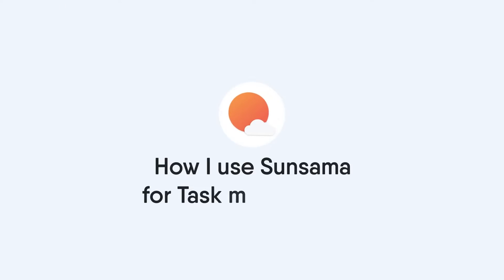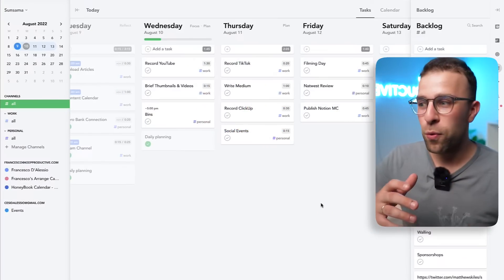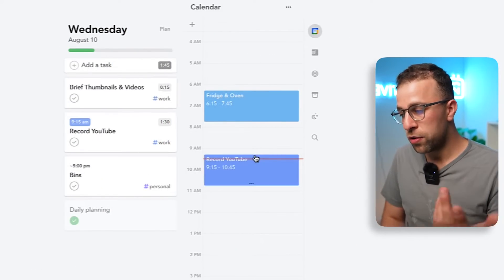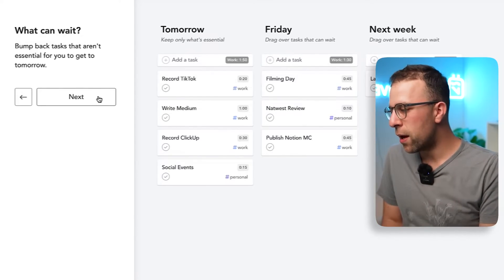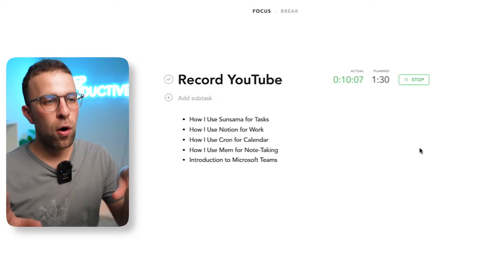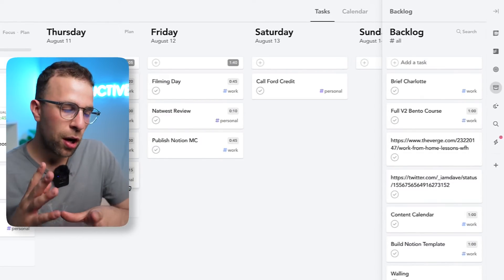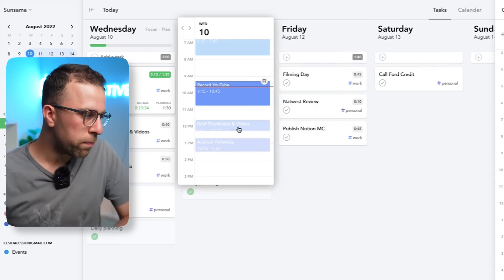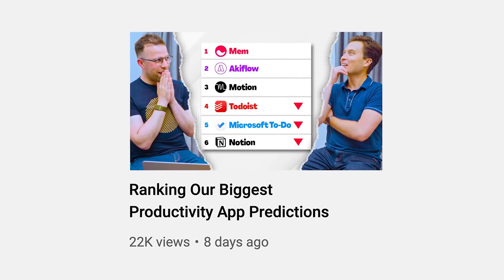How I Use Sunsama as a Task Management Tool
Stop doing busywork! Try Bento Focus Find the best productivity tools with our Sunsama is my task management application of choice. This is a guide to how Francesco D'Alessio uses Sunsama. This is everything you need to know about Sunsama

💻  FINAL THOUGHTS